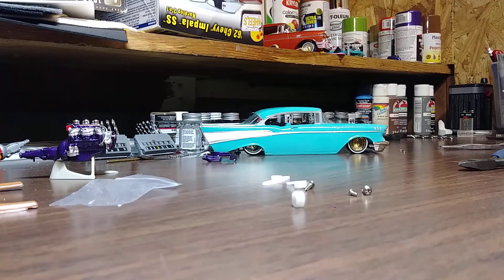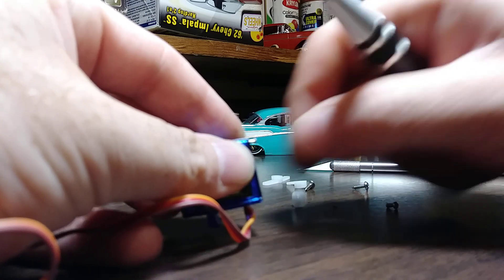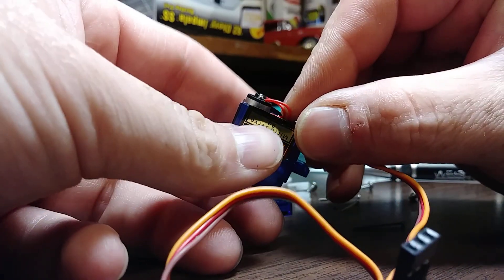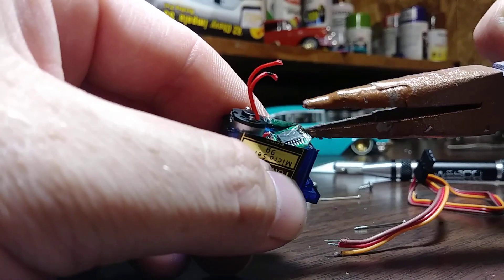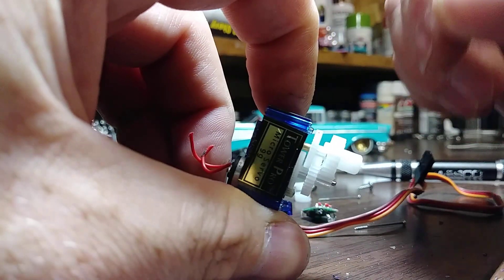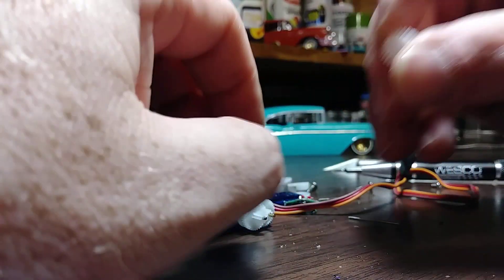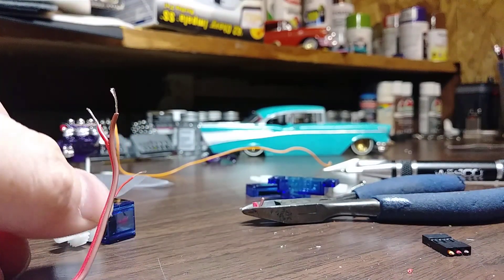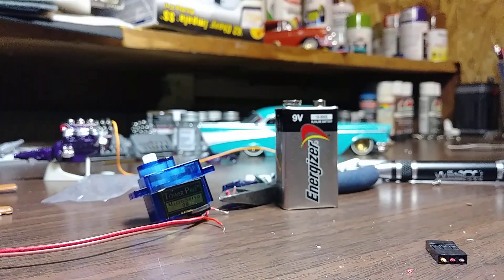Lowrider model car hydraulics Servo Mod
How to modify a servo for continuous rotation.